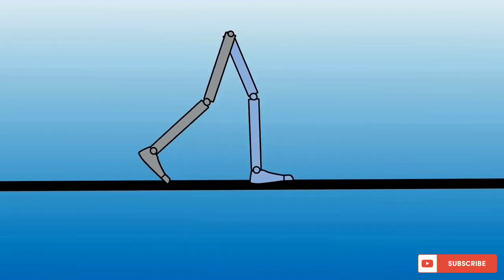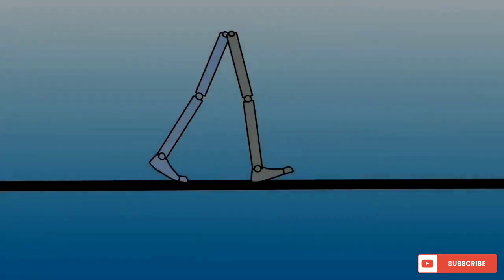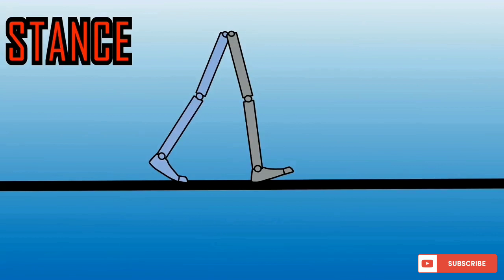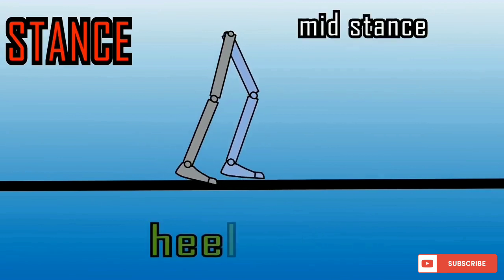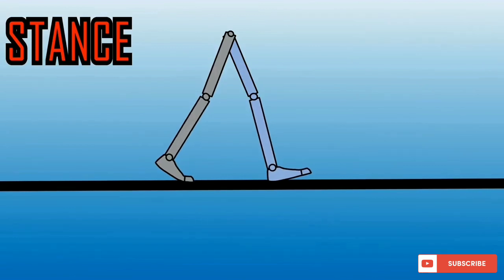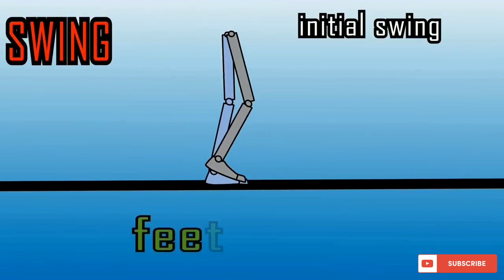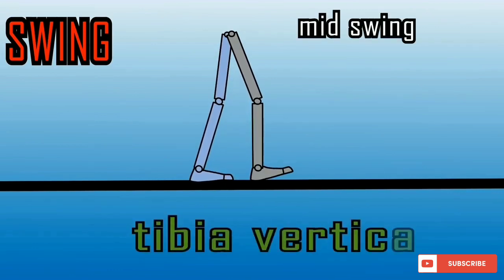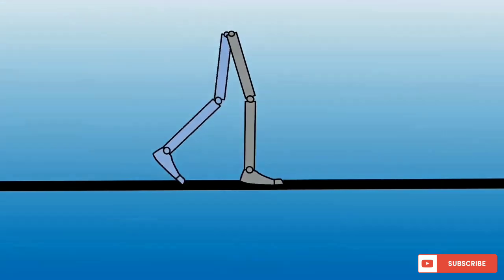Introduction to Gait Cycle || जानिए गेइट साइकल के बारे में || ગેઈટ સાઈકલ વિશે જાણો .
Introduction to Normal Walking Pattern. Explanation about Stance and swing stages of gait. Nomenclature of the sub-phases of both the stages.